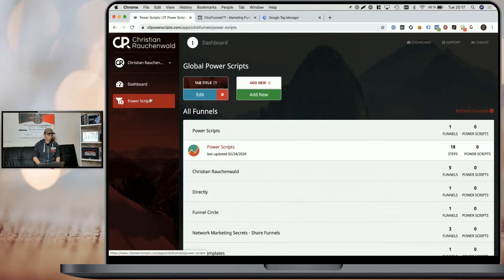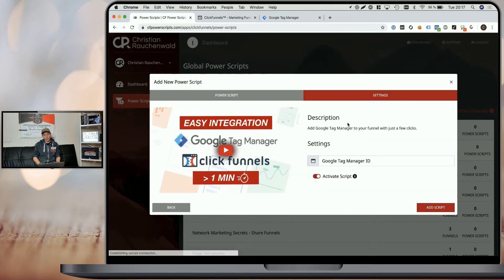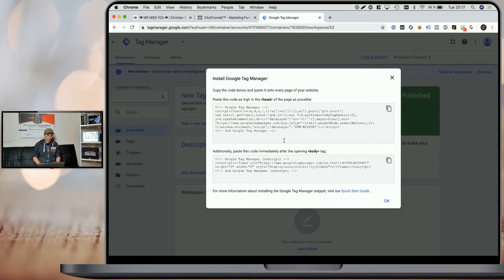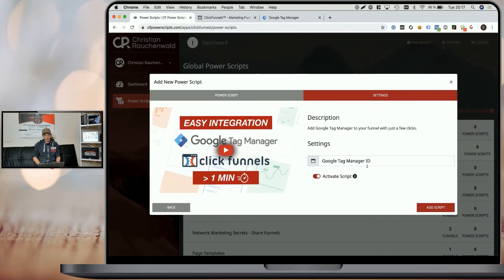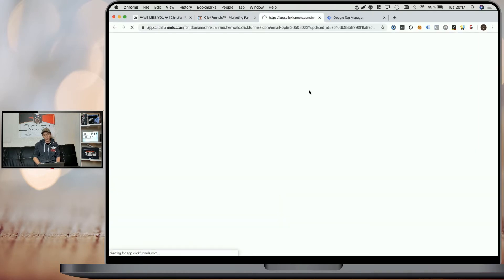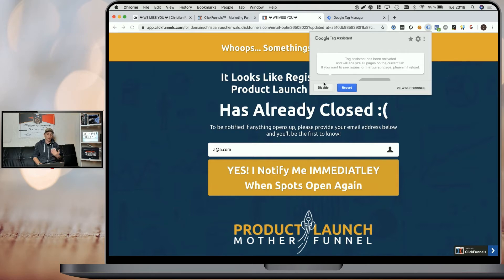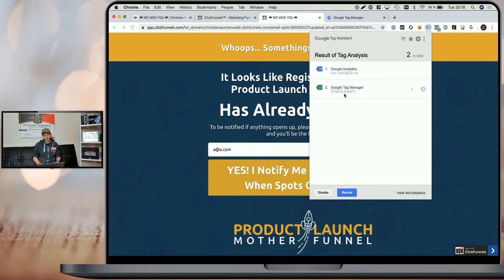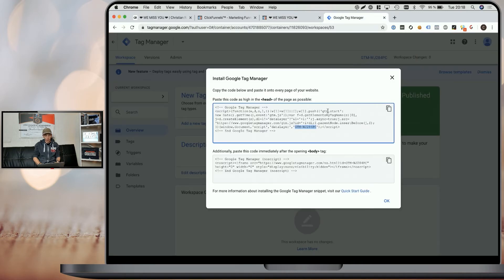ClickFunnels Tutorial - Integrating Google Tag Manager In 2020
Welcome to this CFPowerScripts tutorial.

In this video, you'll learn how to add Google Tag Manager to your funnel(s), steps and/or pages in less than five minutes, using CF Power Scripts.

Please take a look at CF Power Scripts F.A.Q. if you have any further questions, or use the contact form.